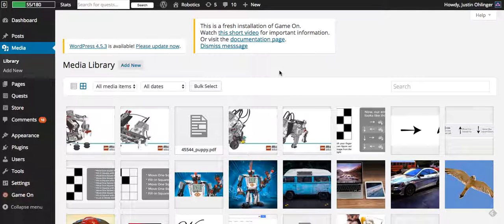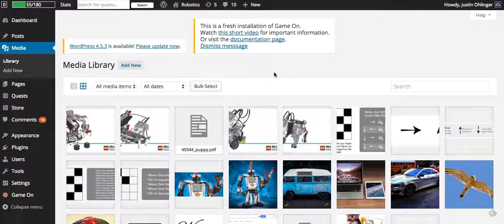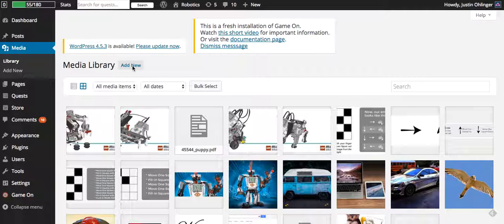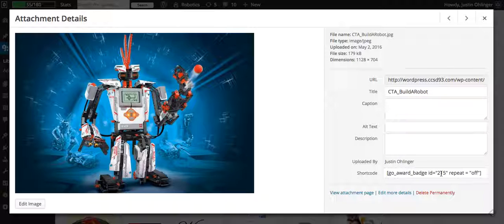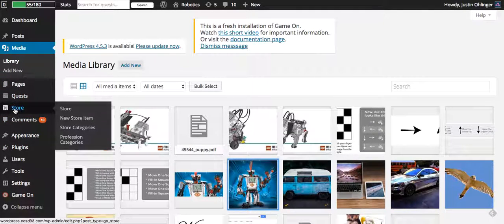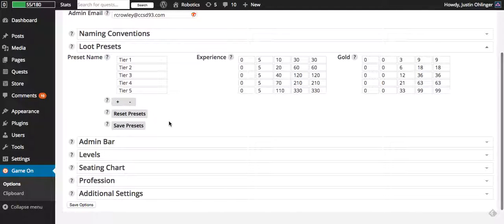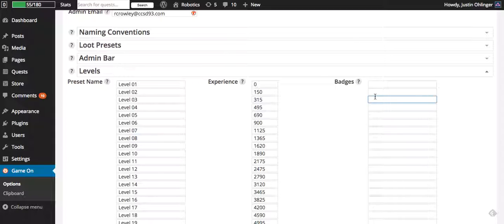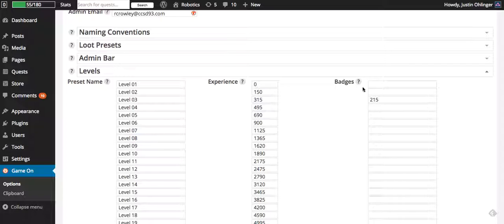Badges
How to add badges that can be given out in the Game On system